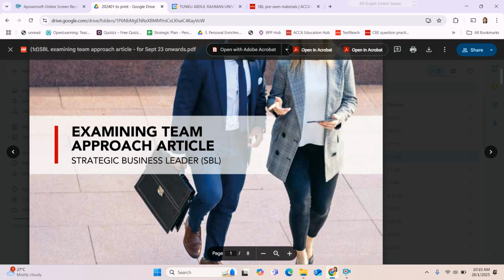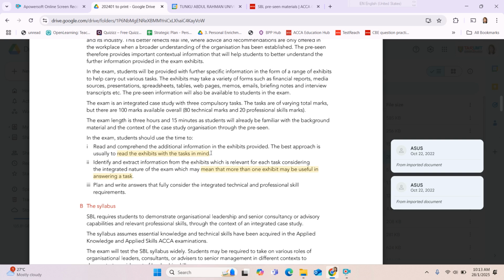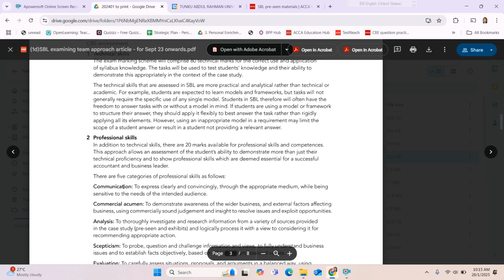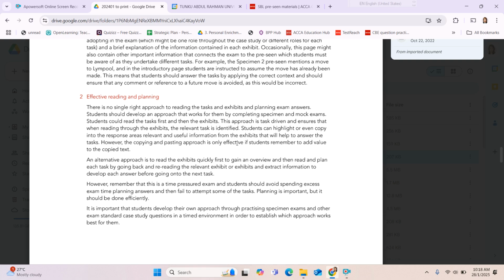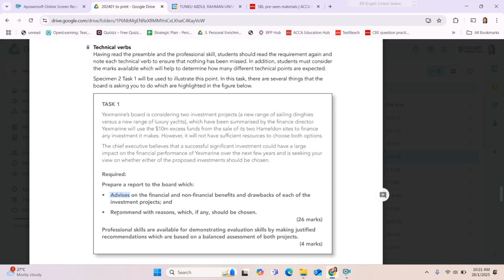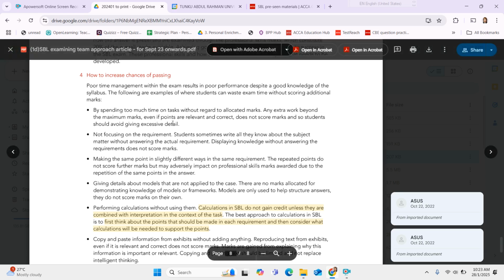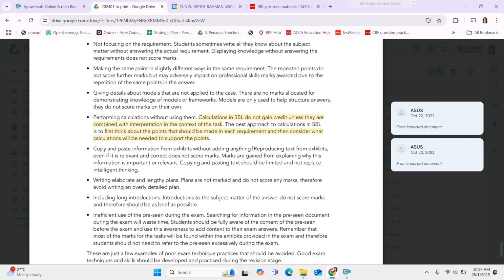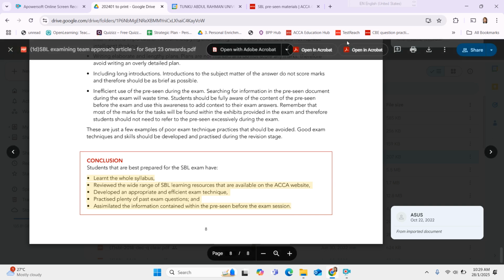ACCA SBL Examining Team Approach Article Explanation